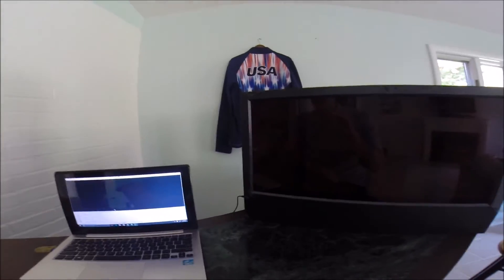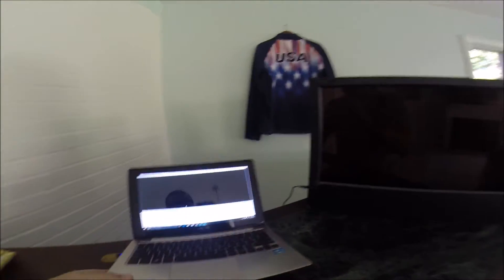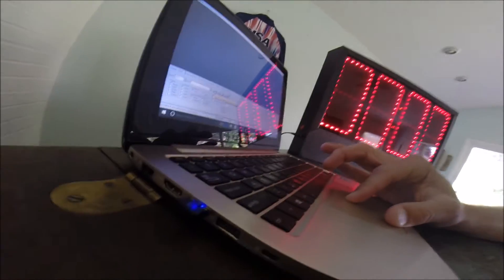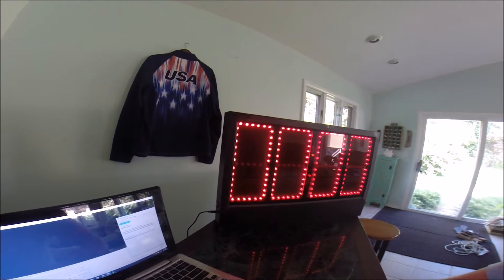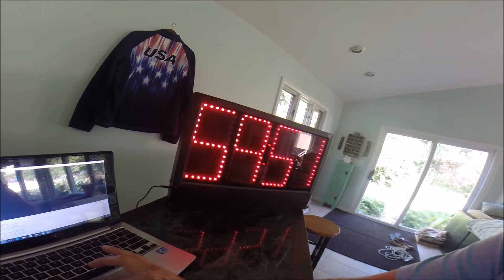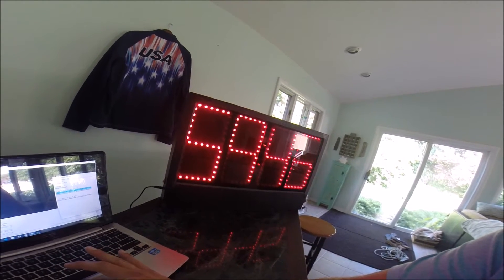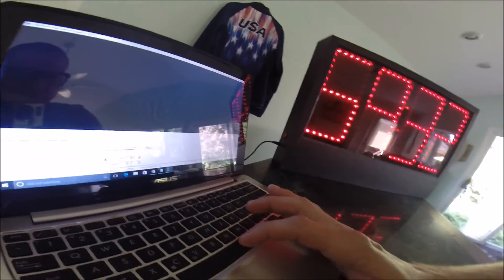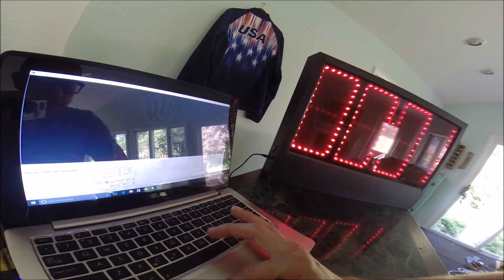swimnerd pace clock bluetooth integration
Swimnerd pace clocks are Bluetooth enabled so that coaches can connect their smartphone to their clock!